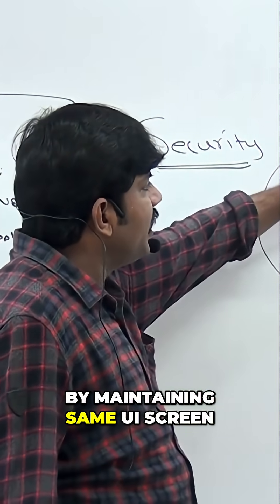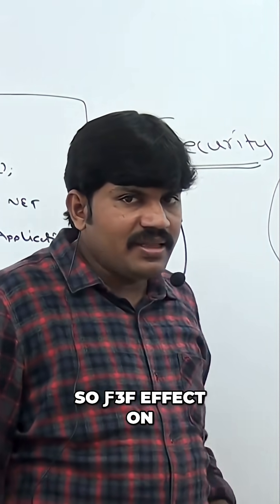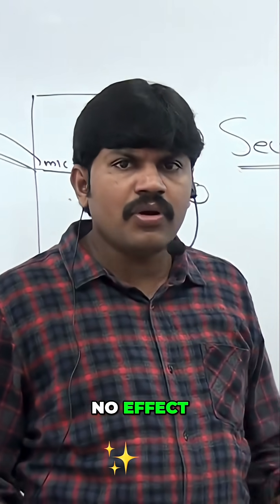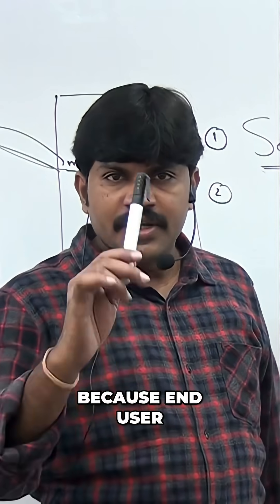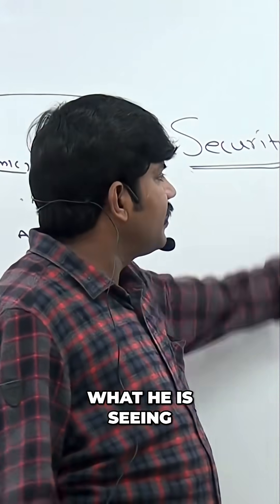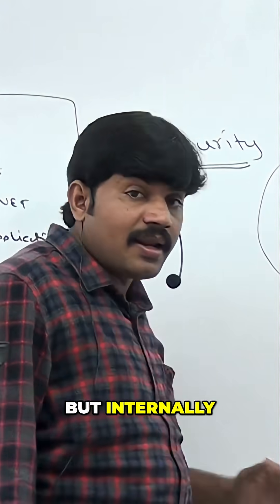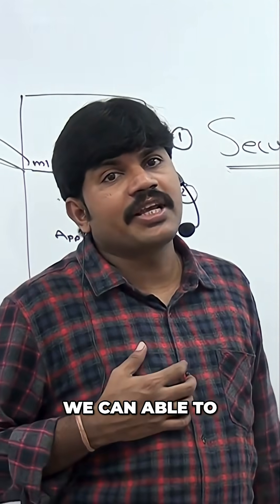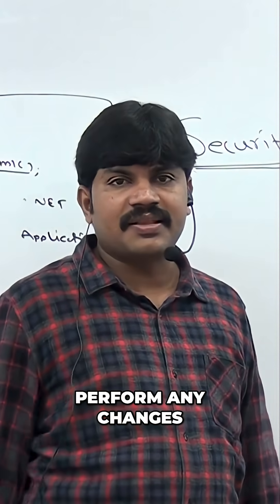Java to Java: Seamless Tech Upgrade With Zero Impact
The end user sees the same interface, but behind the scenes, the technology can be completely different. A change in language or functionality can happen without disrupting the user experience. The withdraw button will still perform as usual!